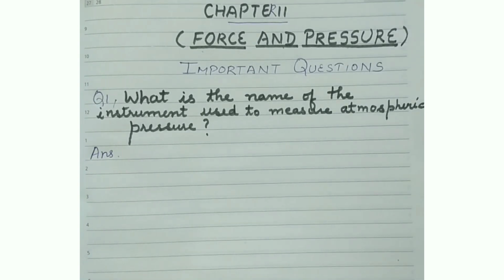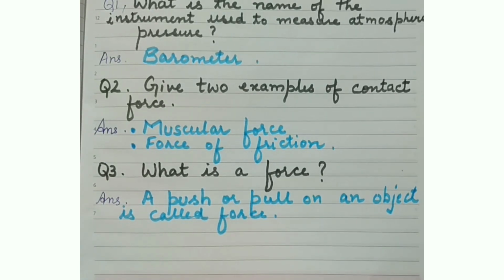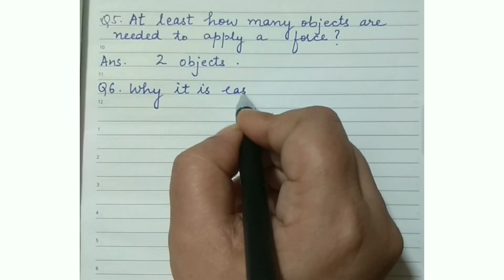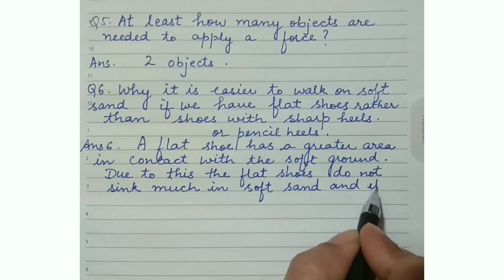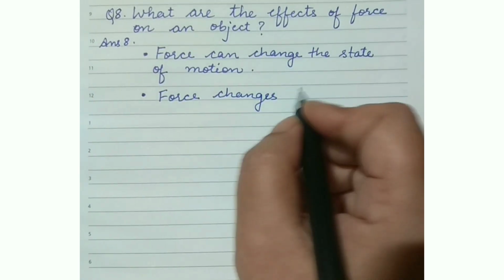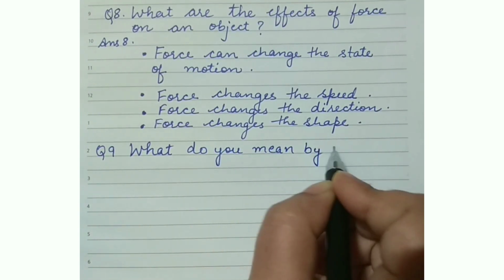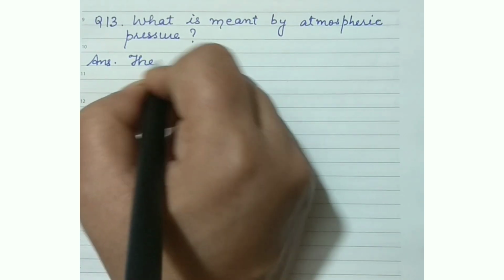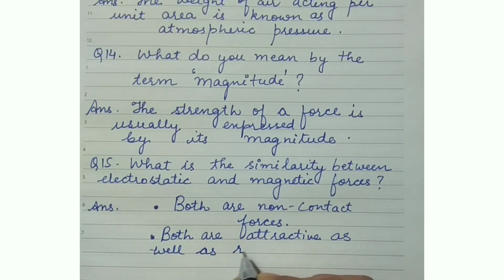lMPORTANT Questions Chapter 11 FORCE AND PRESSURE Class 8th NCERT Science